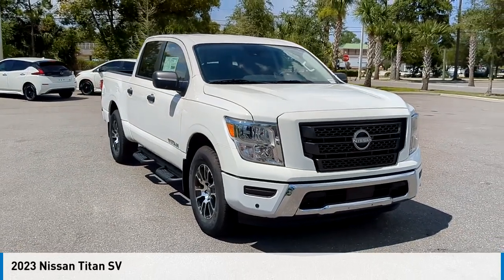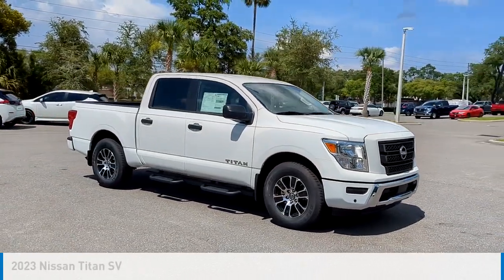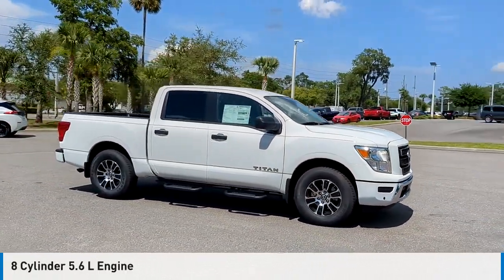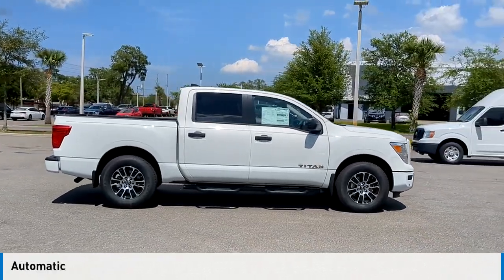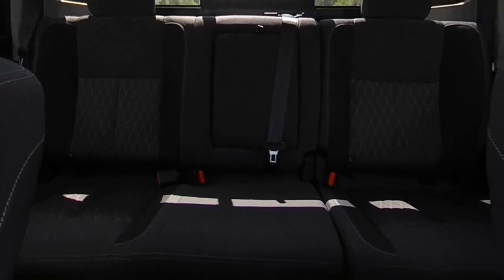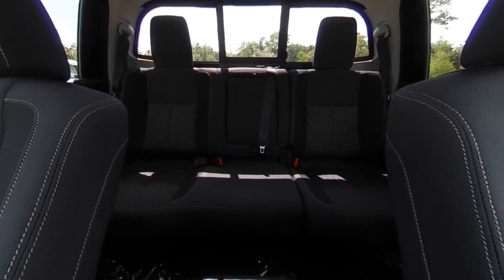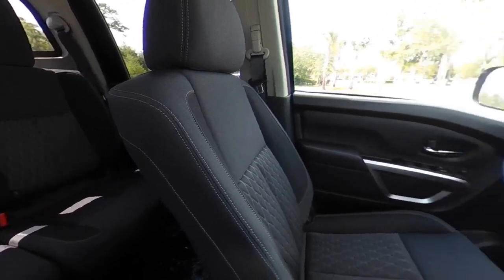2023 Nissan Titan DeLand Nissan N112971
Financing

Payment Calculator

Service Appointment

Deland Nissan
2600 S. Woodland Blvd.